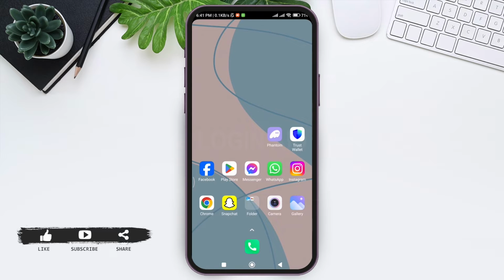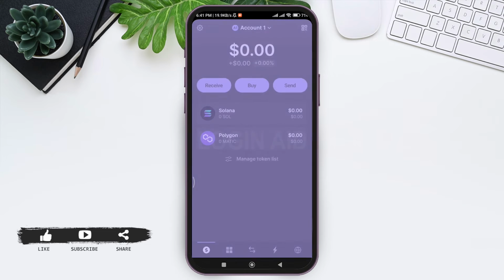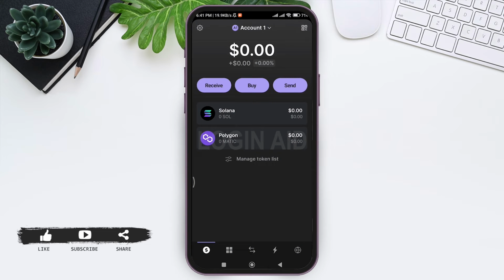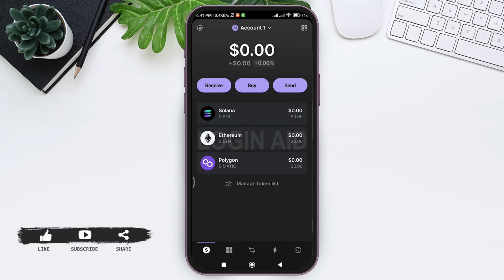How To Add Tokens On Phantom Wallet 2024 | Phantom Wallet App Guide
A video guide for the process to add tokens on Phantom Wallet.